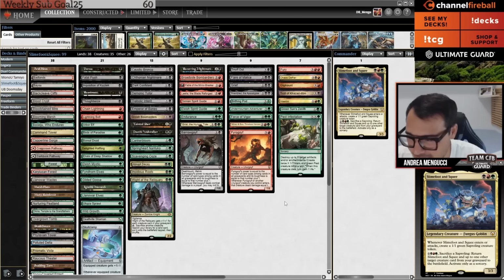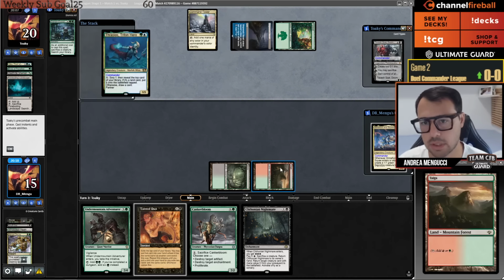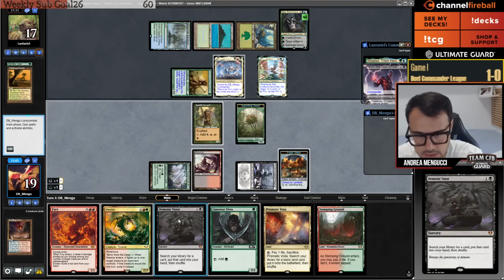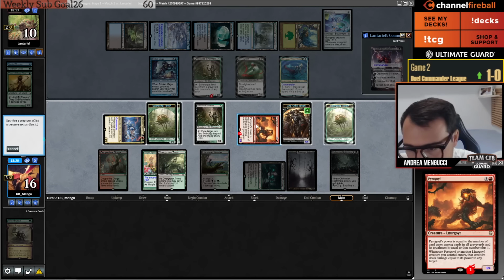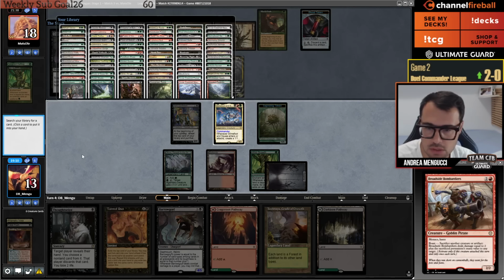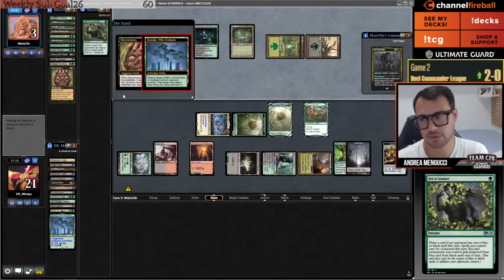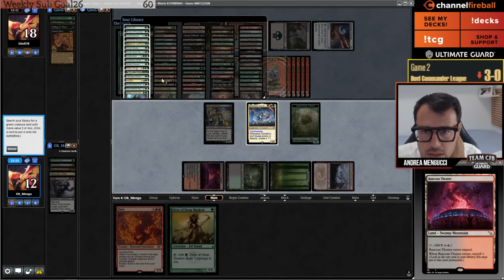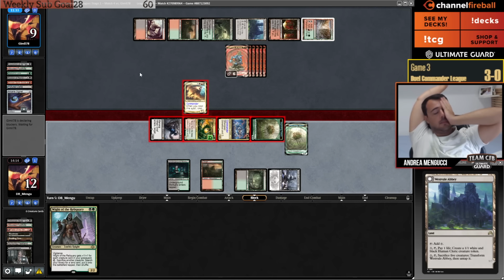Midrange is king also in Commander! Slimefoot&Squee Jund Duel Commander | MTGO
Time stamps:
0:00 Intro
2:57 Round1 vs Sultai Thrasios, Triton Hero // Tevesh Szat, Doom of Fools
25:02 Round2 vs Sultai Thrasios, Triton Hero // Tevesh Szat, Doom of Fools
42:06 Round3 vs Golgari Old Rutstein
1:06:03 Round4 vs Jund Prossh, Skyraider of Kher

1 Abrupt Decay
1 Force of Vigor
1 Arbor Elf
1 Arid Mesa
1 Badlands
1 Sheoldred, the Apocalypse
1 Bayou
1 Birds of Paradise
1 Birthing Pod
1 Blackcleave Cliffs
1 Blood Crypt
1 Swamp
1 Blooming Marsh
1 Boseiju, Who Endures
1 Broadside Bombardiers
1 Cankerbloom
1 Chain Lightning
1 Chaos Defiler
1 Chthonian Nightmare
1 Stomping Ground
1 Copperline Gorge
1 Cragcrown Pathway
1 Dark Confidant
1 Darkbore Pathway
1 Dauthi Voidwalker
1 Deathrite Shaman
1 Delighted Halfling
1 Demonic Tutor
1 Diabolic Intent
1 Boreal Druid
1 Elves of Deep Shadow
1 Elvish Mystic
1 Elvish Spirit Guide
1 Emperor of Bones
1 Endurance
1 Fable of the Mirror-Breaker
1 Fatal Push
1 Flare of Malice
1 Skullclamp
1 Fury
1 Fyndhorn Elves
1 Gilded Goose
1 Pest Infestation
1 Okina, Temple to the Grandfathers
1 Grief
1 Grist, the Hunger Tide
1 Ignoble Hierarch
1 Inquisition of Kozilek
1 Insidious Roots
1 Karplusan Forest
1 Laelia, the Blade Reforged
1 Forest
1 Lightning Bolt
1 Duress
1 Llanowar Elves
1 Llanowar Wastes
1 Marsh Flats
1 Mawloc
1 Minsc & Boo, Timeless Heroes
1 Misty Rainforest
1 Pyrogoyf
1 Nurturing Peatland
1 Oliphaunt
1 Orcish Bowmasters
1 Overgrown Tomb
1 Pendelhaven
1 Phyrexian Tower
1 Polluted Delta
1 Prismatic Vista
1 Caustic Bronco
1 Raucous Theater
1 Reanimate
1 Scalding Tarn
1 Scavenging Ooze
1 Simian Spirit Guide
1 Snow-Covered Forest
1 Snow-Covered Mountain
1 Snow-Covered Swamp
1 Snuff Out
1 Command Tower
1 Sulfurous Springs
1 Bloodstained Mire
1 Taiga
1 Tainted Pact
1 Recurring Nightmare
1 Thoughtseize
1 Troll of Khazad-dûm
1 Underground Mortuary
1 Undermountain Adventurer
1 Utopia Sprawl
1 Verdant Catacombs
1 Wight of the Reliquary
1 Wild Growth
1 Windswept Heath
1 Wooded Foothills
1 Yavimaya, Cradle of Growth
1 Green Sun's Zenith
1 Barrowgoyf
1 Springheart Nantuko

1 Slimefoot and Squee